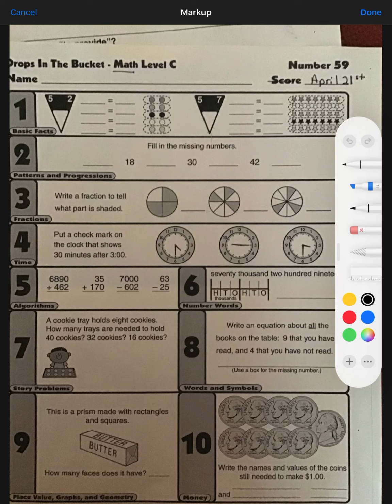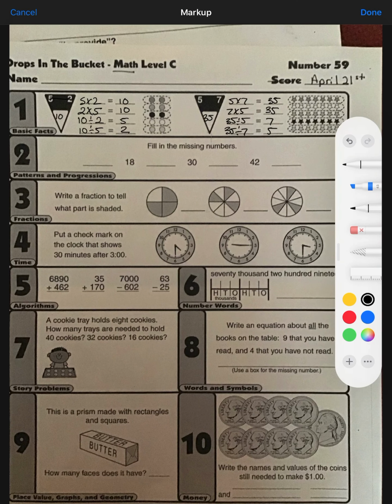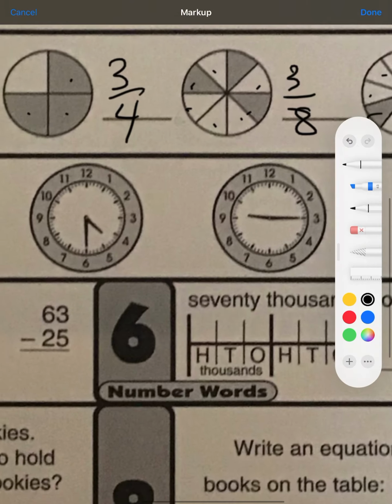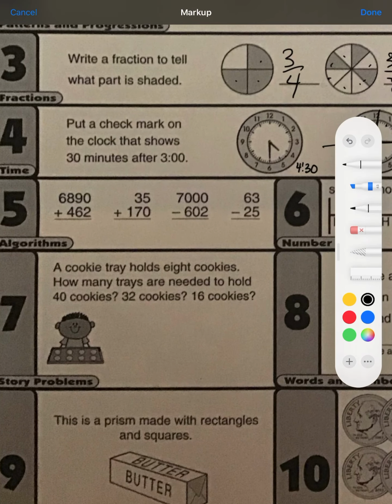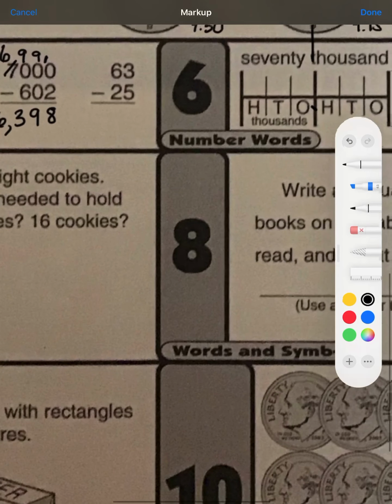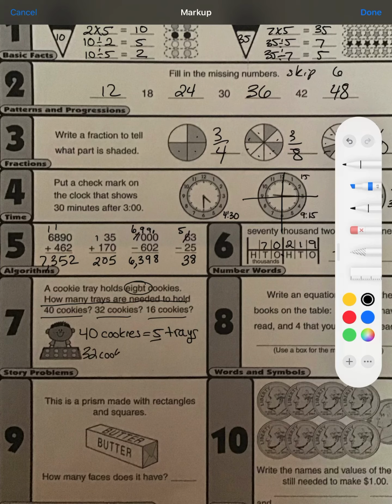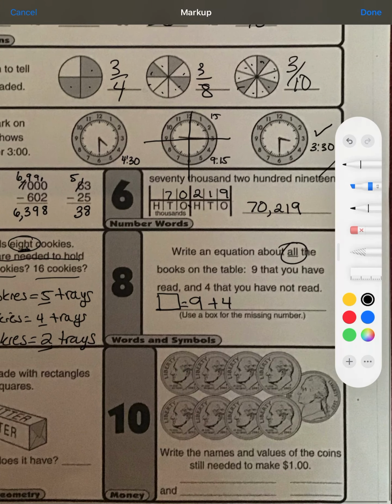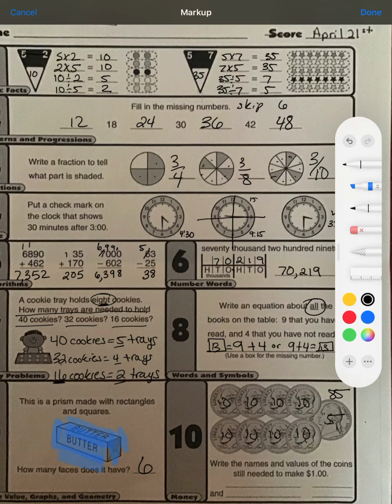AMI: 5th grade April 21st Math